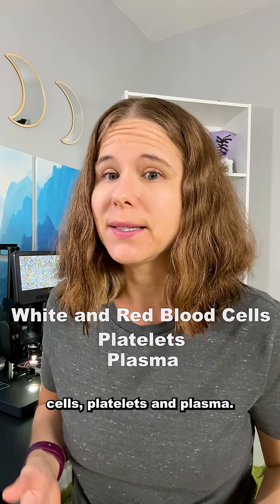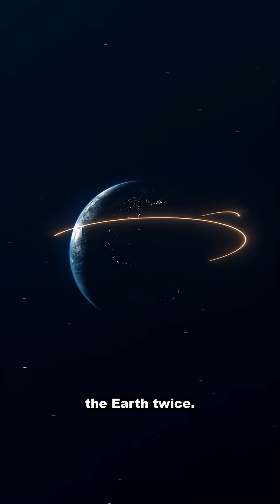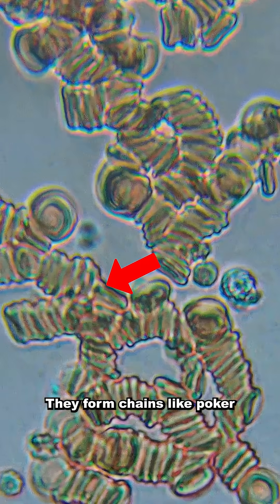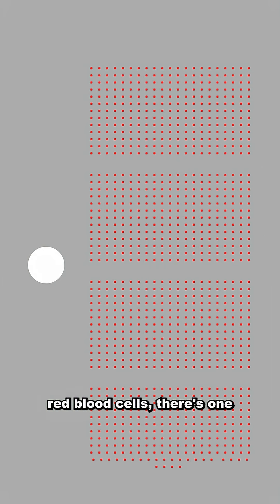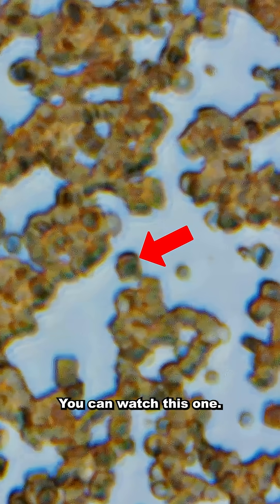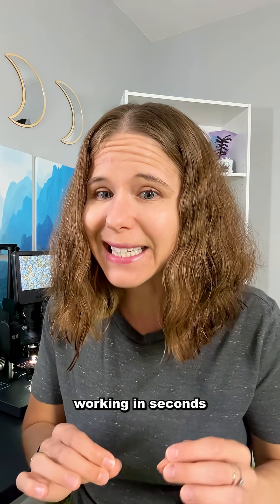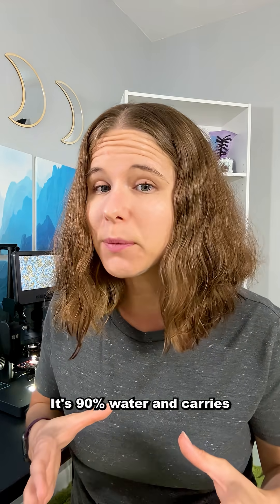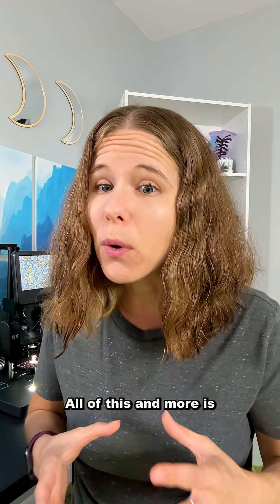Whats in Blood Under a Microscope?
Zoom in to learn what you can see under a microscope in a drop of blood.